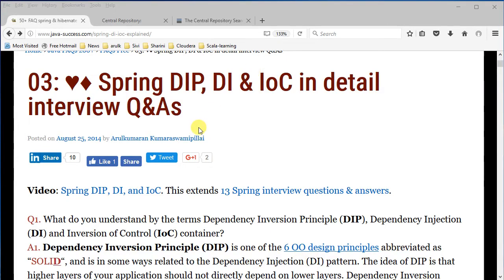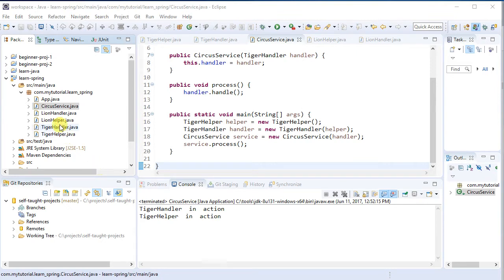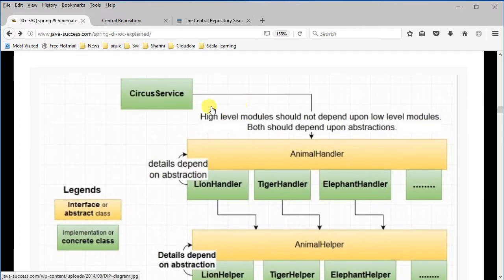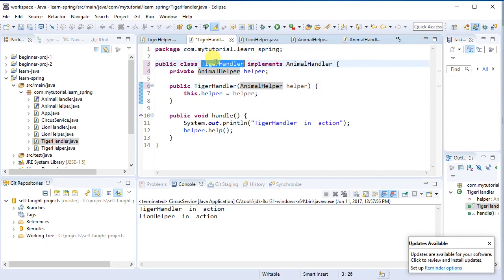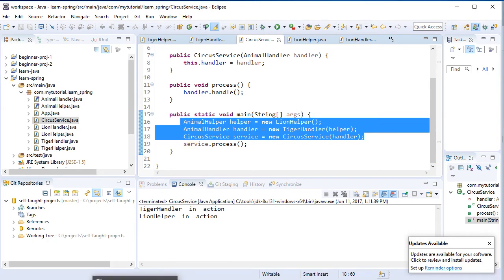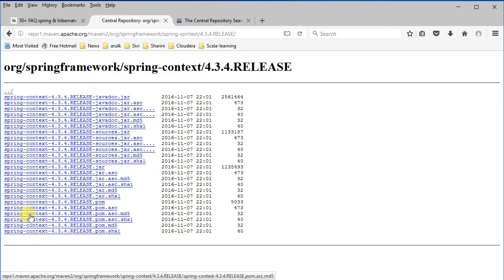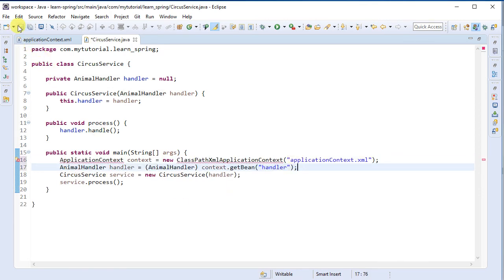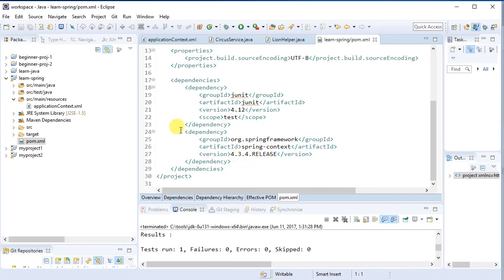Spring dependency injection and IoC beginner tutorial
Spring dependency injection (i.e DI) and IoC container beginner tutorial.